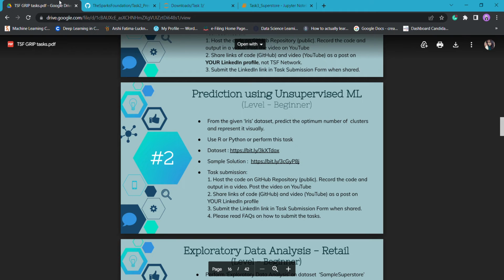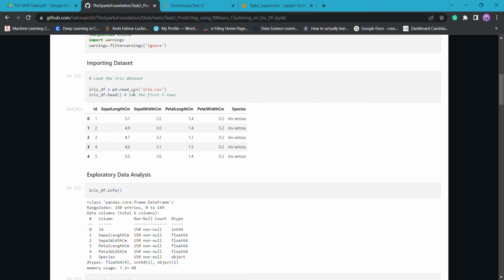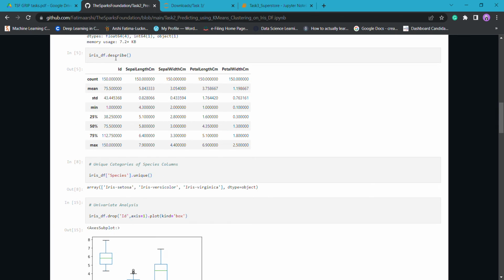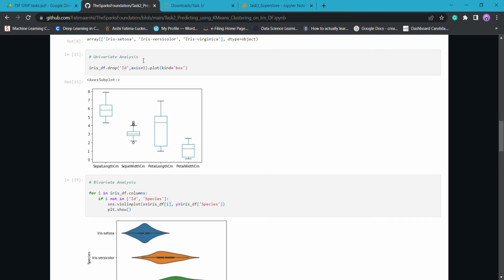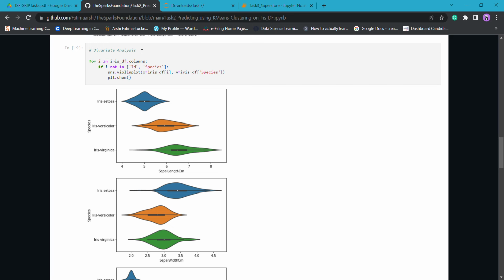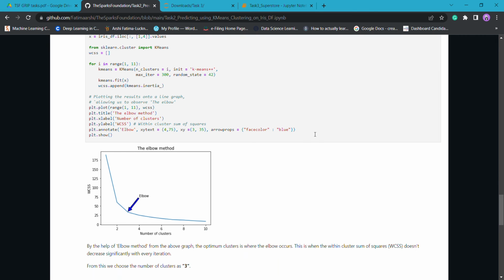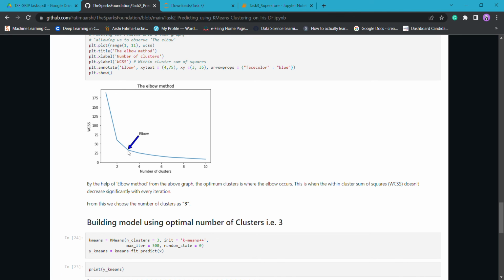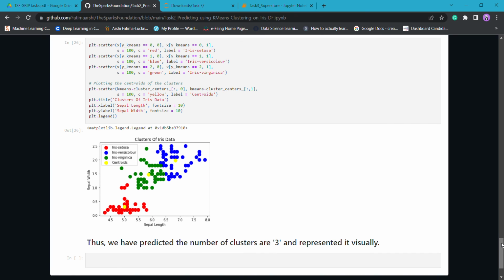TSF GRIP Task 2 - Prediction using Unsupervised ML Algo